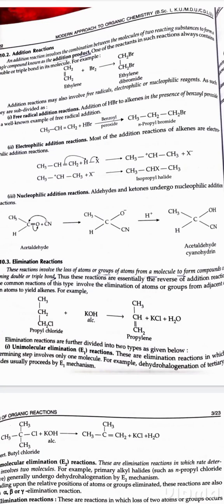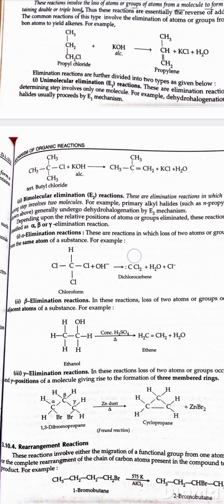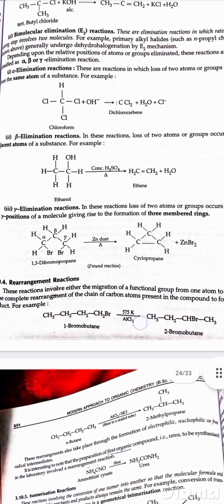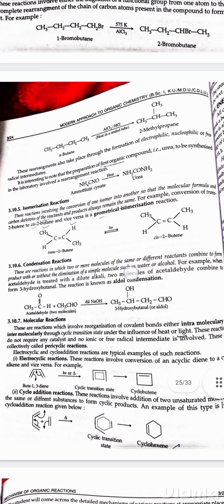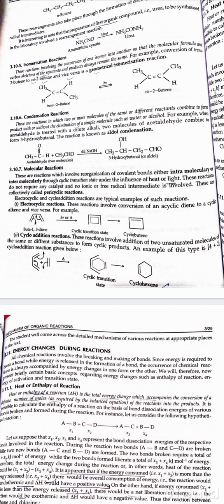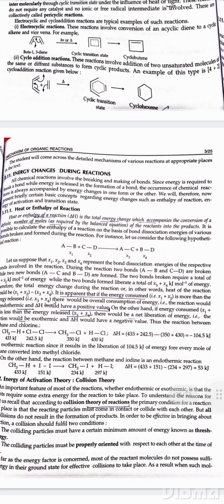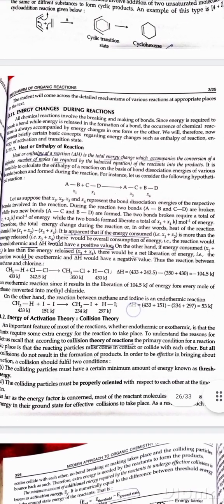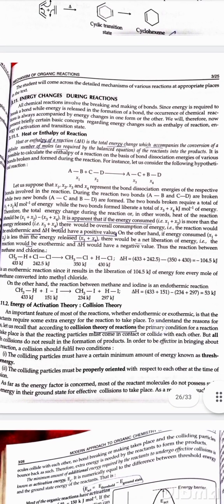Audio Lecture for Visually Impaired students: mechanism of organic reactions part 2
mechanism of organic reactions part 1, Modern Publications, Organic Chemistry, Dr. JM Sehgal